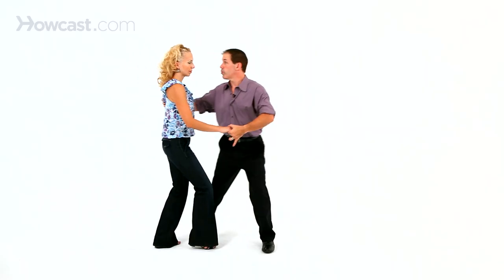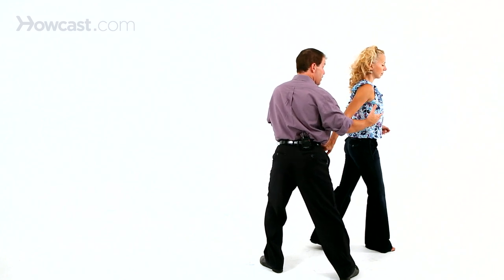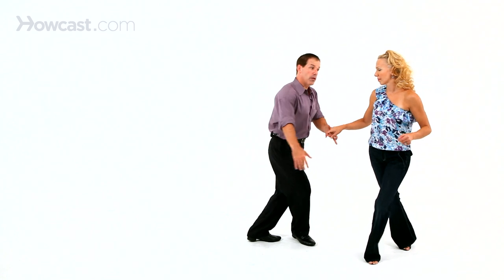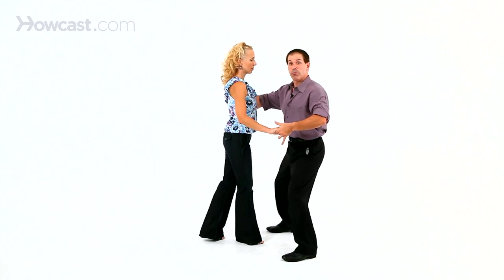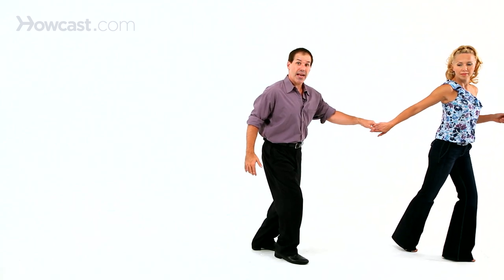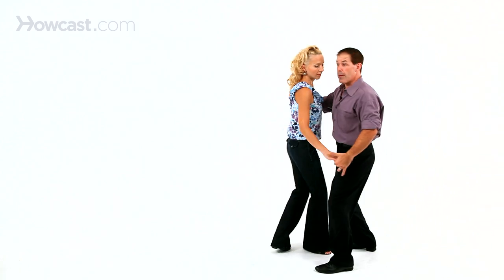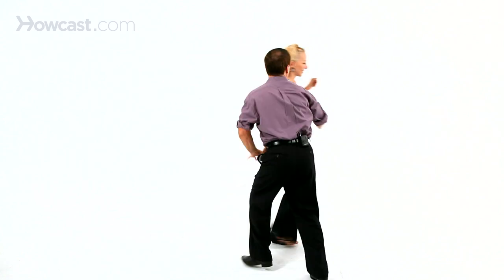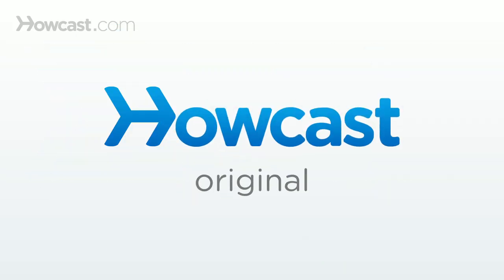How to Do the Lindy Swing Out | Swing Dance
The basic Lindy swing out. It's an eight-count pattern that goes rock step, triple step, walk, walk, triple step. It looks like this. Rock step, triple step, walk, walk, triple step. Rock step, triple, triple, walk, walk, triple step. So what we're going to do here, the swing out, we're swinging her out to start doing whatever it is we want to do in the dance.

We start with the rock step. Rock step. On this triple step, I'm moving to my left by getting in front of her if she goes dead forward. Triple step. From here, she's going to walk past me on her walk, walk. I'm just going to get out of the way with my right foot. Walk, walk. So she's moving away from me now. On this next triple step, she moves away from me still. Triple step. Turning around to do a little swiveling action, as I rock step she goes swivel, swivel. Swivel, swivel. I'll pick her back up into close. Triple step. We'll talk a walk, walk around. Walk, walk, back it up, triple step.

And we can do the pattern again. So it goes, rock step, get in front of her, triple step, send her by you, walk, walk, finish it off, triple step, she swivels coming back at you with her right, I go left, rock, step, picking her up into close, triple step, stay there, walk, walk, back it up, triple step, and we can start over. So I start left, she starts right with the rock step. We're going to do the Lindy swing out to music. [music]

And we're doing the Lindy Hop.